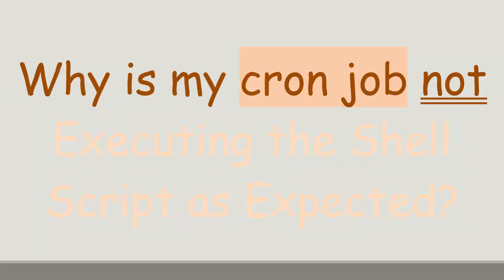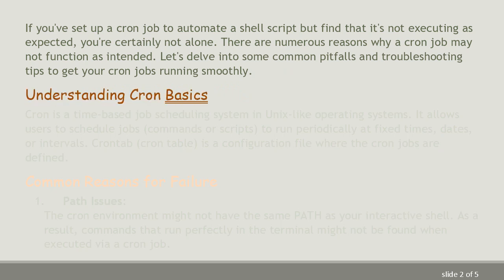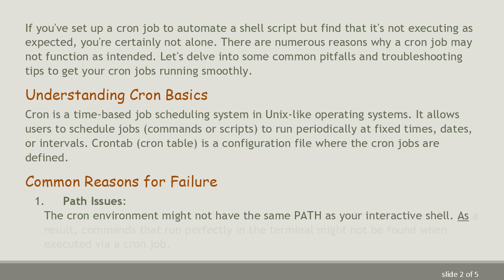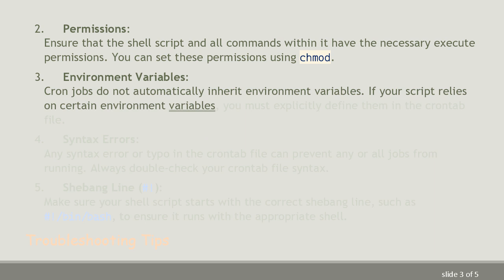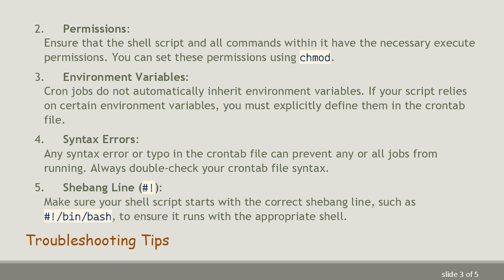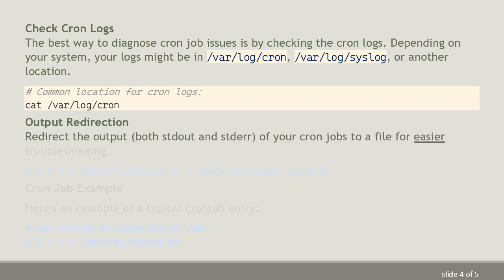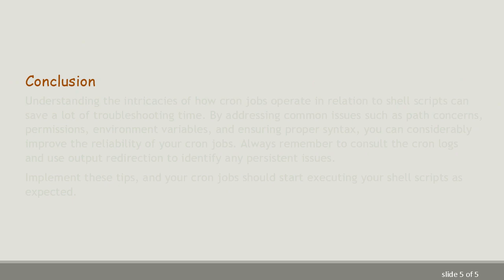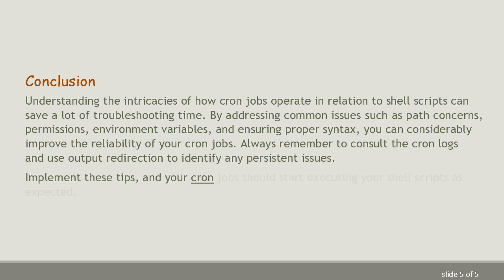Why is my cron job not Executing the Shell Script as Expected?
Learn reasons why your cron job might not be executing the shell script as expected, including common pitfalls and troubleshooting tips in crontab configuration and shell scripting.

If you've set up a cron job to automate a shell script but find that it's not executing as expected, you're certainly not alone. There are numerous reasons why a cron job may not function as intended. Let's delve into some common pitfalls and troubleshooting tips to get your cron jobs running smoothly.

Understanding Cron Basics

Cron is a time-based job scheduling system in Unix-like operating systems. It allows users to schedule jobs (commands or scripts) to run periodically at fixed times, dates, or intervals. Crontab (cron table) is a configuration file where the cron jobs are defined.

Common Reasons for Failure

Path Issues:
The cron environment might not have the same PATH as your interactive shell. As a result, commands that run perfectly in the terminal might not be found when executed via a cron job.

Permissions:
Ensure that the shell script and all commands within it have the necessary execute permissions. You can set these permissions using chmod.

Environment Variables:
Cron jobs do not automatically inherit environment variables. If your script relies on certain environment variables, you must explicitly define them in the crontab file.

Syntax Errors:
Any syntax error or typo in the crontab file can prevent any or all jobs from running. Always double-check your crontab file syntax.

Shebang Line (!):
Make sure your shell script starts with the correct shebang line, such as !/bin/bash, to ensure it runs with the appropriate shell.

Troubleshooting Tips

Check Cron Logs
The best way to diagnose cron job issues is by checking the cron logs. Depending on your system, your logs might be in /var/log/cron, /var/log/syslog, or another location.

Output Redirection
Redirect the output (both stdout and stderr) of your cron jobs to a file for easier troubleshooting.

Cron Job Example

Conclusion

Understanding the intricacies of how cron jobs operate in relation to shell scripts can save a lot of troubleshooting time. By addressing common issues such as path concerns, permissions, environment variables, and ensuring proper syntax, you can considerably improve the reliability of your cron jobs. Always remember to consult the cron logs and use output redirection to identify any persistent issues.

Implement these tips, and your cron jobs should start executing your shell scripts as expected.